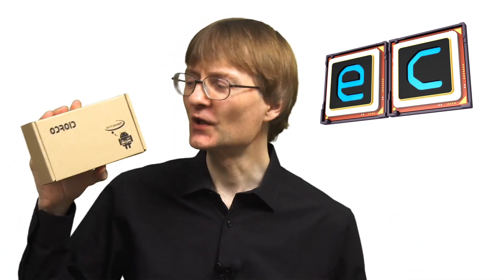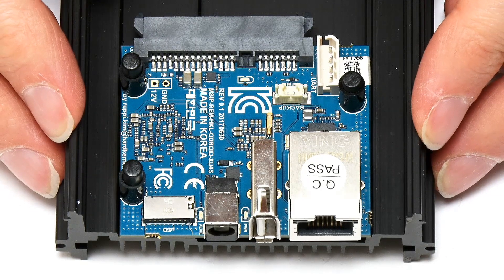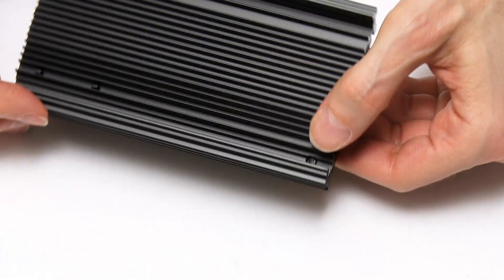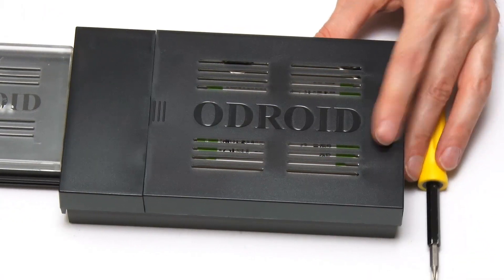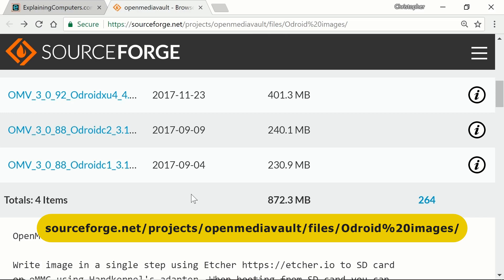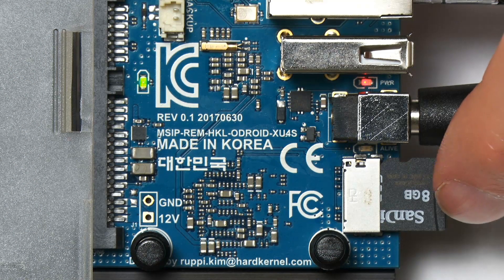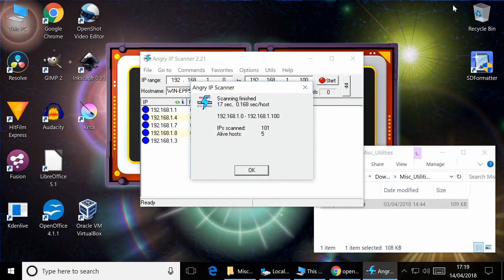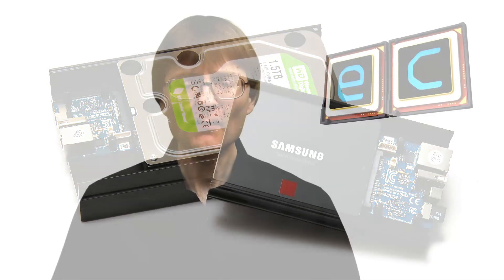Odroid HC1 & HC2 NAS SBCs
Odroid HC1 and HC2 review and demo. The Odroid Home Cloud 1 and Home Cloud 2 are headless versions of the Odroid XU4 SBC intended for NAS and server applications. Here I detail their specifications, fit drives, setup OpenMediaVault, and run a speed test to compare NAS performance with four other SBCs.

The HC1 and HC2 in this video were provided by Hardkernel, and feature on their website at the following links:

In the US, Amazon sell the Odroid Home Clouds with a PSU here:

The OMV images for the Odroid HC1/HC2/XU4 can now be found on this -- you want the file OMV_4_Odroid_XU4_HC1_HC2.img.xz

If you enjoy this video, you may also be interested in my review of the Odroid-XU4

You can also watch my extended setup of OpenMediaVault in this video (the same process applies for the Odroid HC1 and HC2)

You may enjoy my recent book “Digital Genesis: The Future of Computing, Robots and AI”